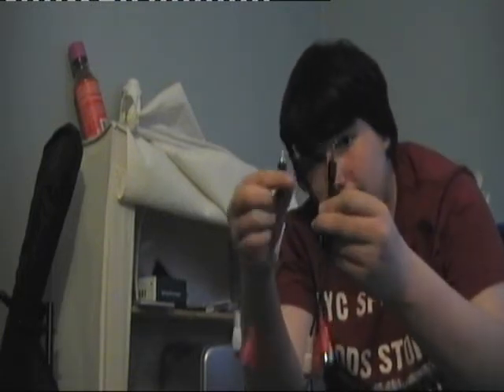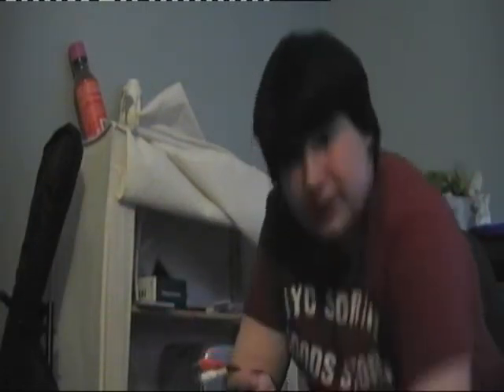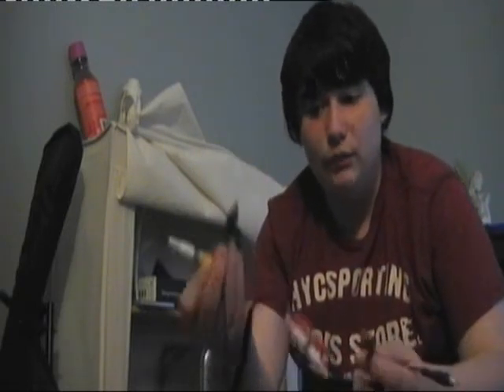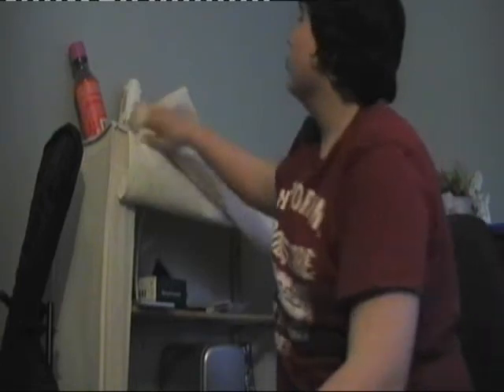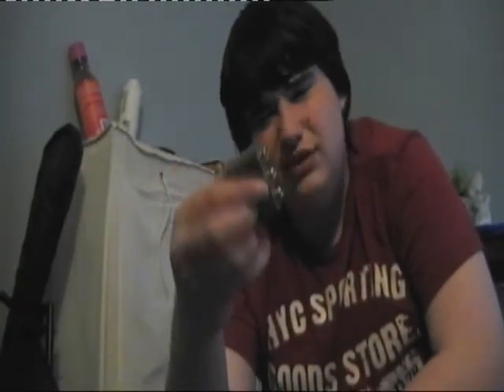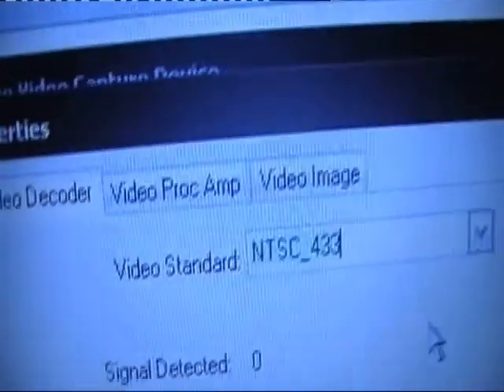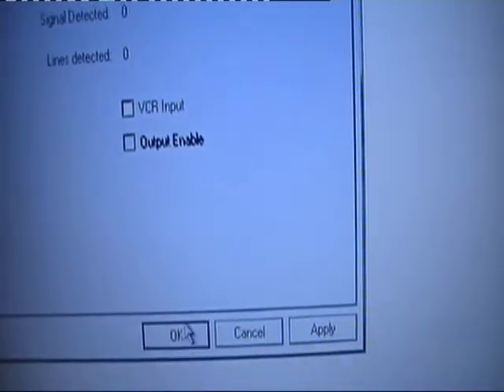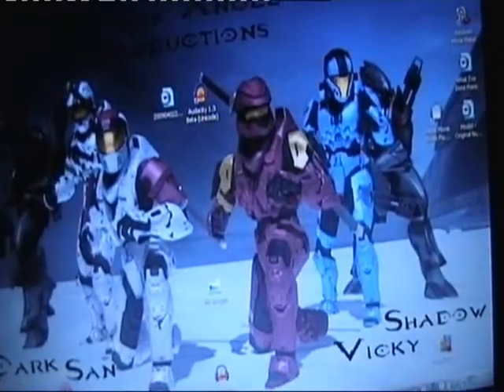How to record machinima 2 part tutorial with Dazzle DVC 90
I have been getting a few questions on how i record so here is a video showing you what you need and what to do and also what you need to do on the computer side